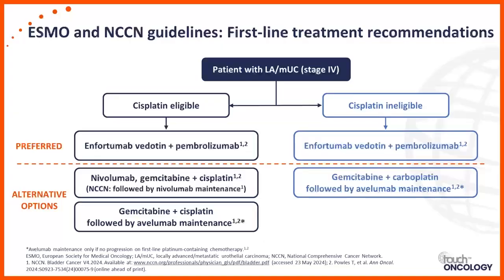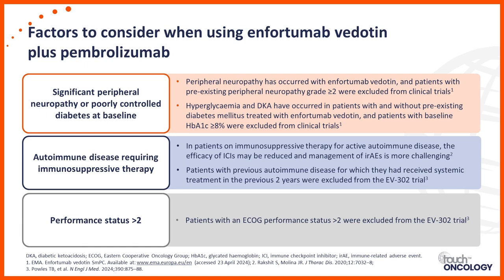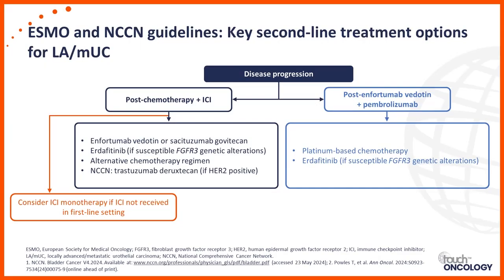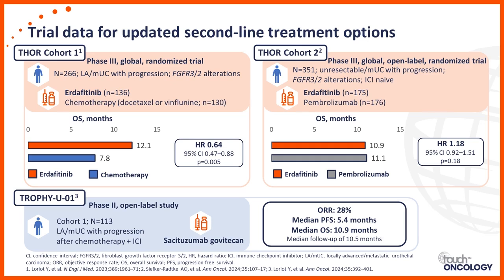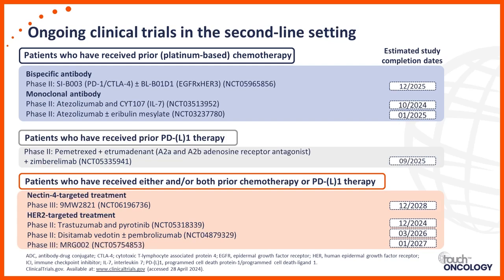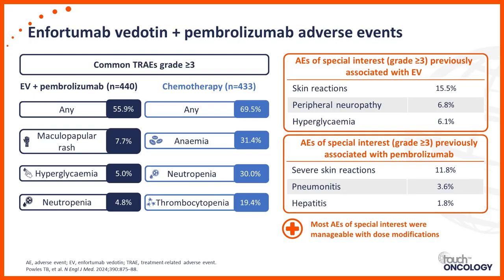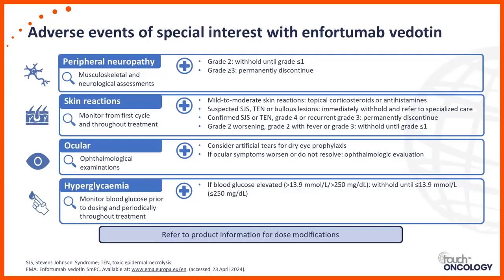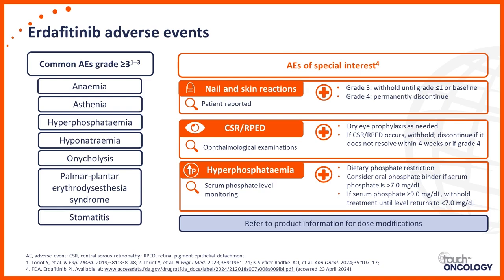Advanced urothelial carcinoma: Expert guidance to navigate an evolving therapeutic landscape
Get an update on the latest developments in the treatment of advanced urothelial carcinoma, including the latest guideline recommendations, supporting clinical data and factors to guide decision making in clinical practice, with Prof. Thomas Powles.

Or

This activity is funded by an independent medical education grant from Astellas Pharma Inc. This activity is jointly provided by USF Health and touchIME.